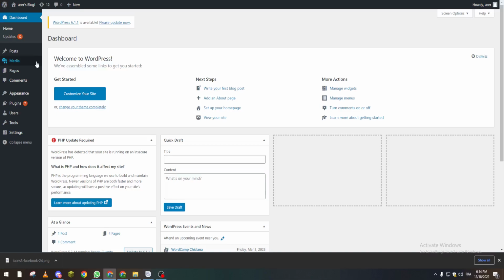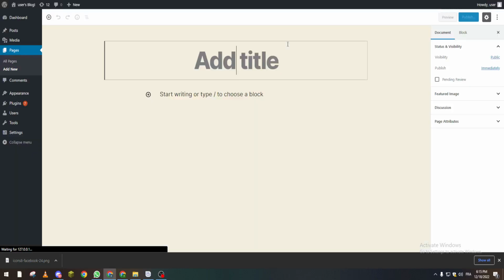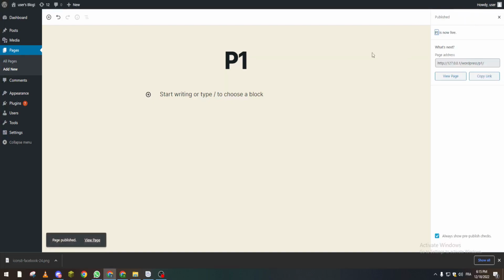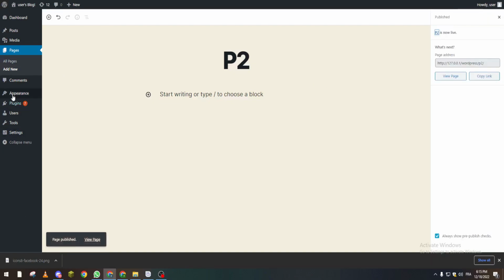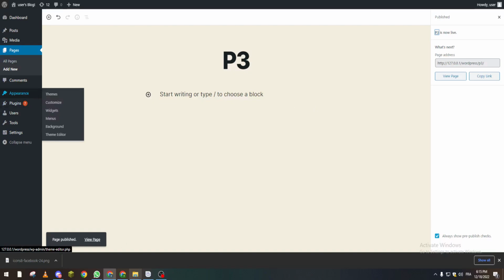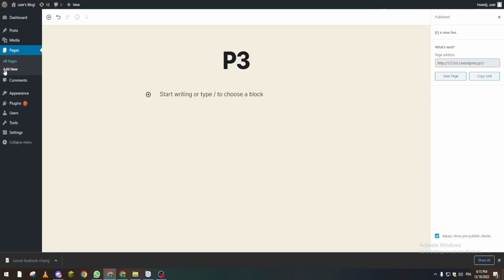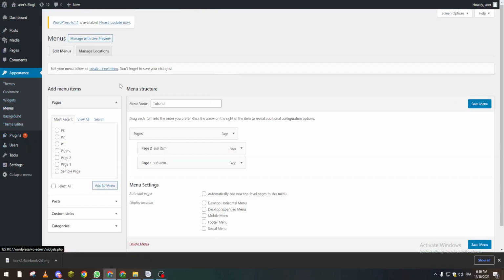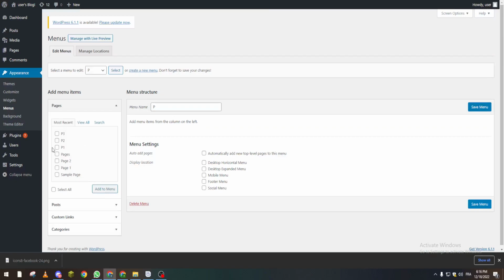How To Add Dropdown Menu WordPress Tutorial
Today we talk about how to create a menu in wordpress,wordpress menu dropdown,how to create custom menu in wordpress,add deopdown menu wordpress